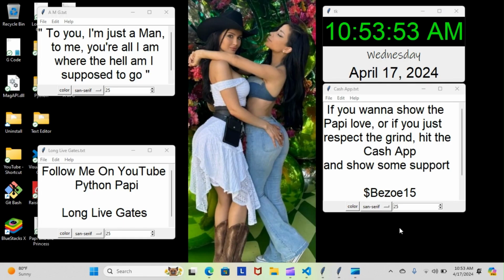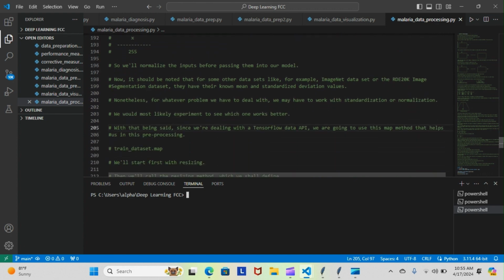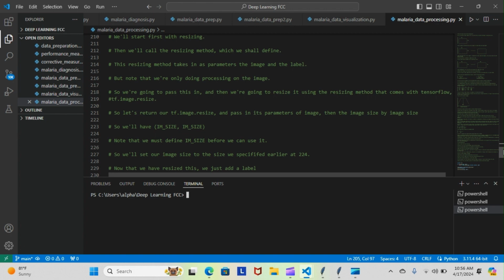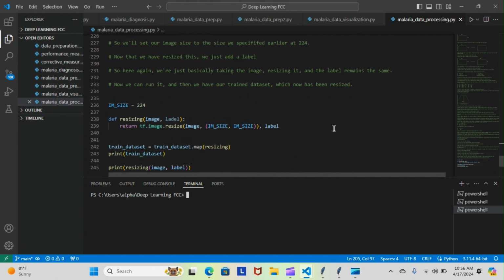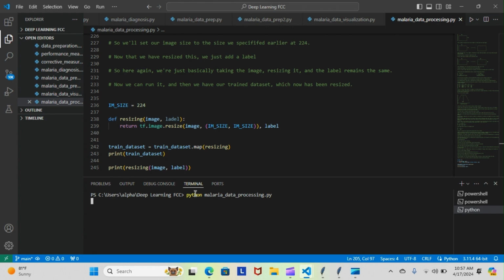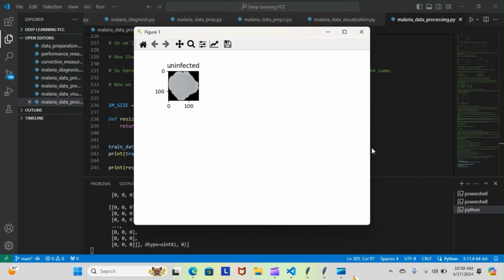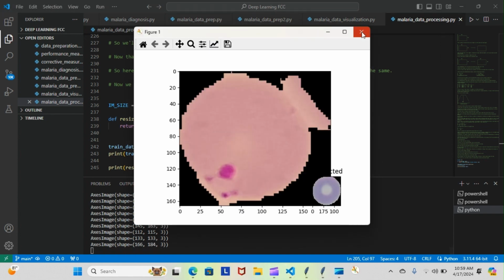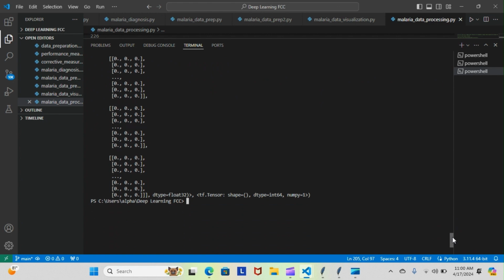Python Papi / TensorFlow Day 64 - Building Neural Networks - Part 45